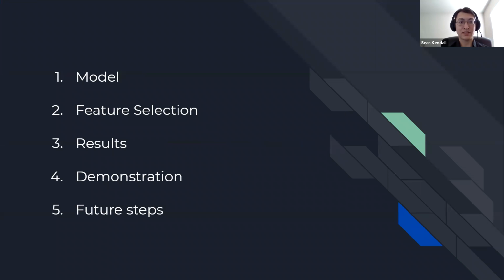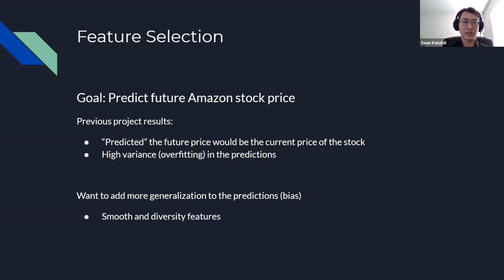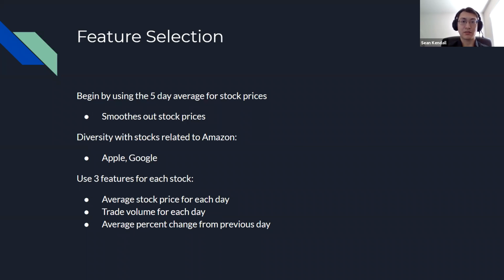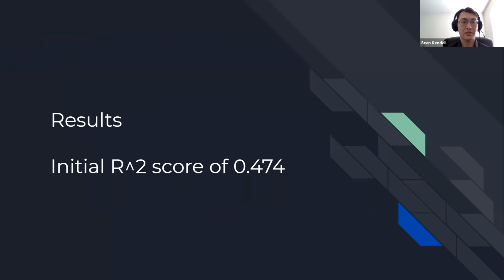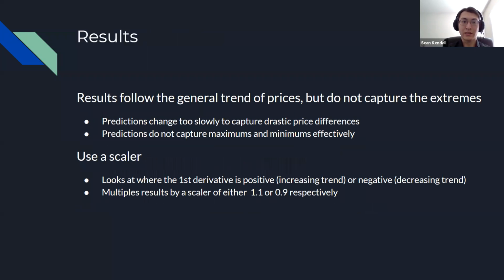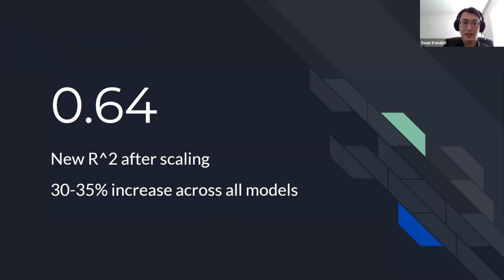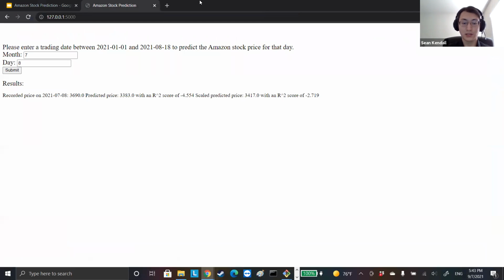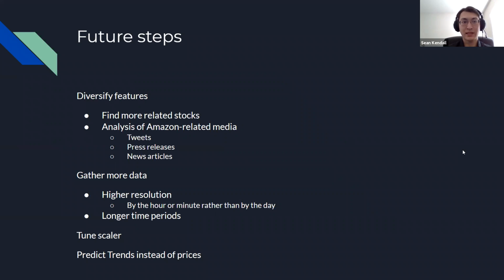Sean Kendall: Predicting Amazon Stock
Using historical stock data from Amazon and related stocks, such as Apple and Google, I am predicting future stock performance using a Keras recurrent neural network and a custom scaler to adjust the results.